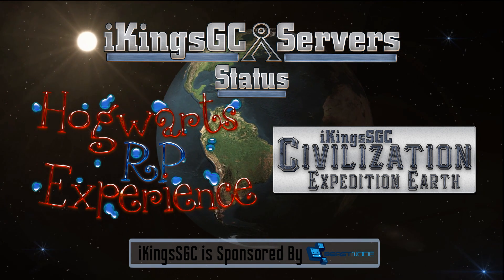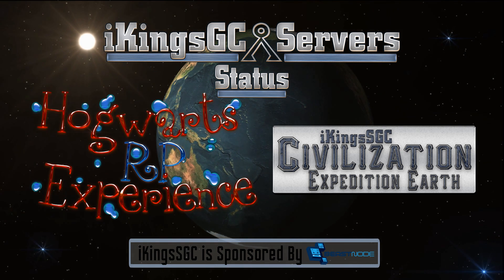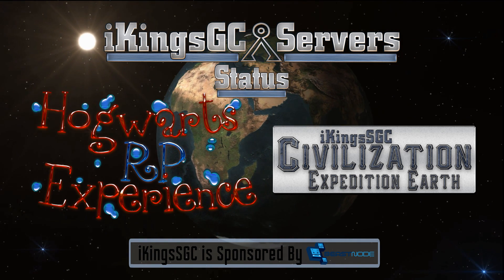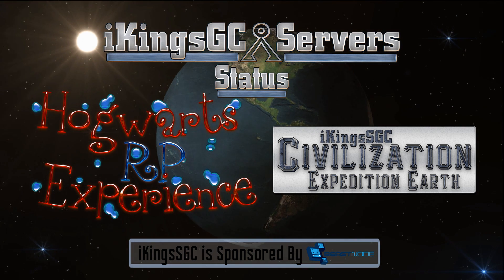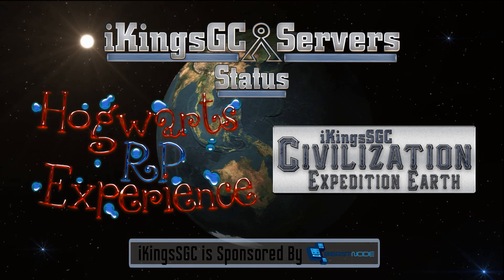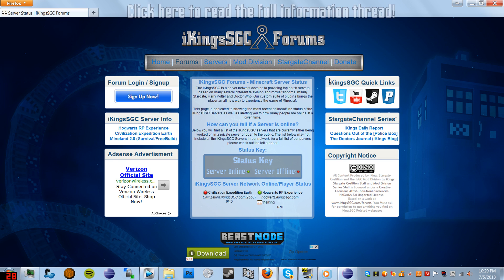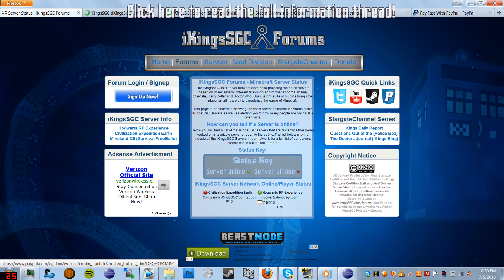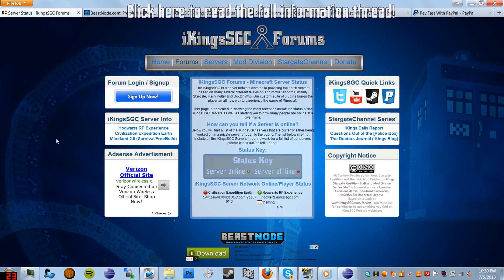iKingsSGC Server Status - iKings Daily Report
Today I am unveilling the all new iKingsSGC Server Status page. Now I know it is not very fancy and it was written in about 6 hours time using what limited knowledge of HTML and CSS I retained from 9th grade Web Design but this page serves a very useful purpose and that is to let you guys know the current online and player stats of the various servers in the iKingsSGC network.
You can find this page for yourself over and please leave your feedback over on the iKingsSGC Forums.
So let me run down this page a little bit even though it is fairly straight forward but please be aware this page still needs a bit more refining in its style.